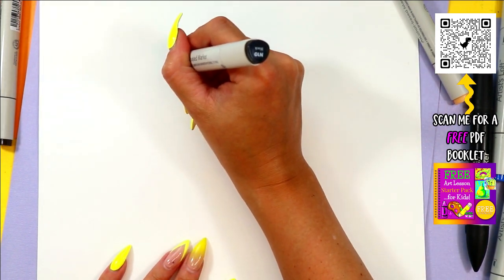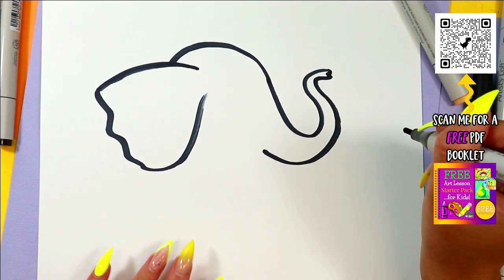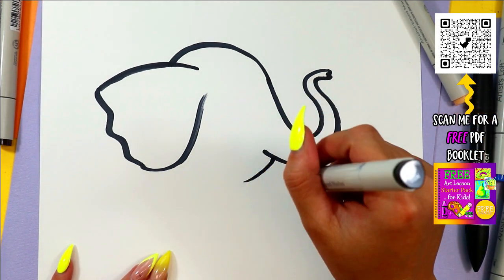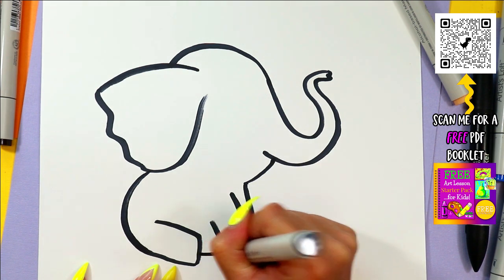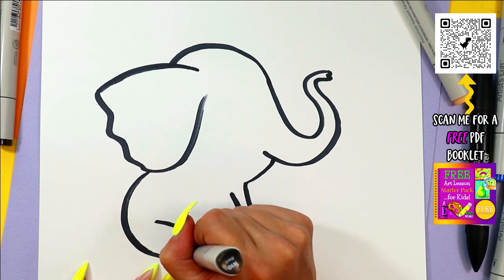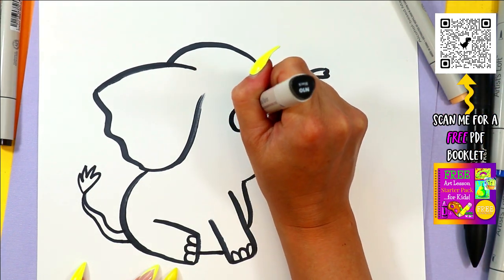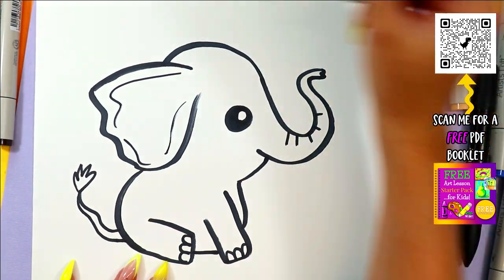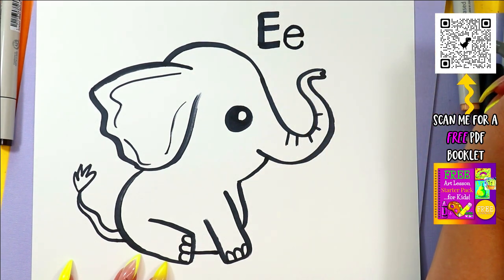Preschool Drawing Step-by-Step Guide: How to Draw an Elephant, Learn the Letter E with a Drawing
Welcome to our fun and educational video! In this step-by-step tutorial, we will show you how to draw an Elephant, perfect for little kids. Join us as we guide you through each stroke and teach you the basics of drawing. Not only will your child learn how to draw an Elephant, but they will also get acquainted with the letter "E" in a creative and engaging way. This interactive drawing lesson is designed to boost your child's artistic skills and foster their letter recognition. Let the wonders of creativity begin as we embark on this exciting drawing adventure together!

4) Ms Artastic Blog | Art Education Resources & Tips:VISIT MY Art Education Blog